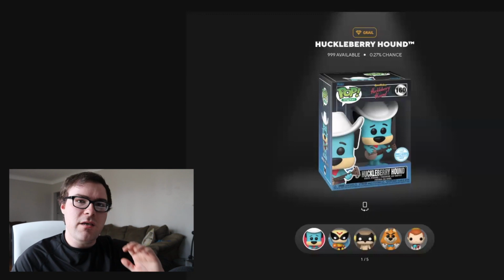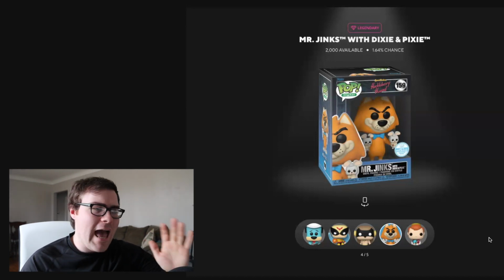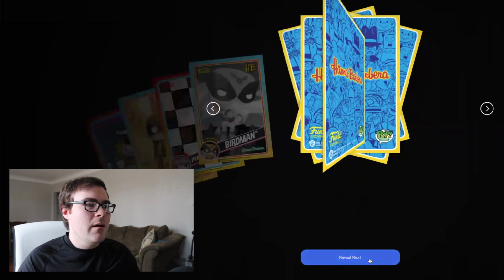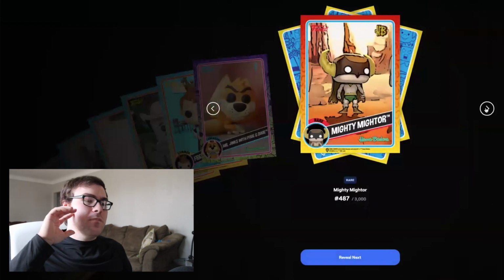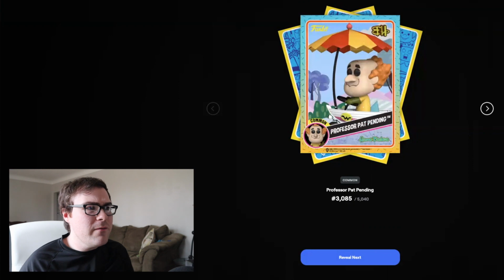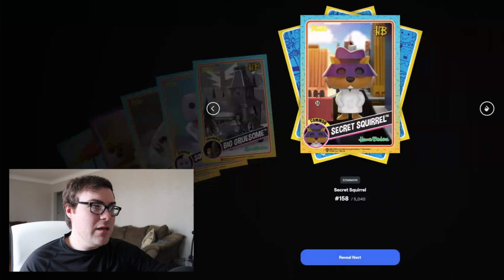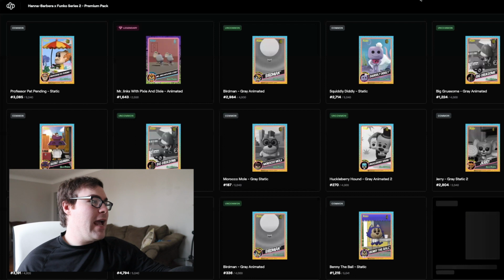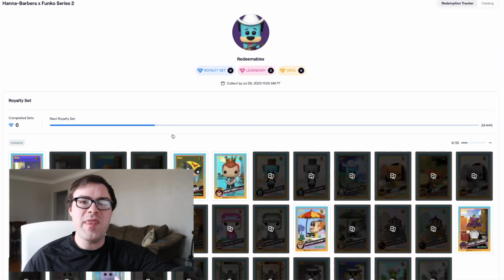Hanna Barbera x Funko Series 2 NFT Packs Opening!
In Today's Video, DK Wrestler opens up some Funko NFTs with the Hanna Barbera x Funko Series 2 set. Press the little bell to be notified of when that future content gets released.

Facebook : @mdkcollects or search MDK Collects